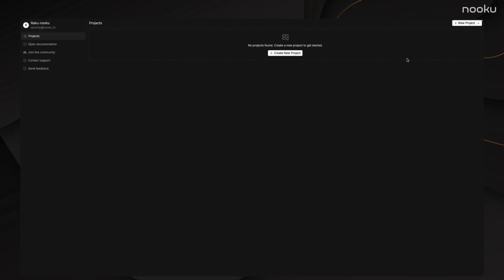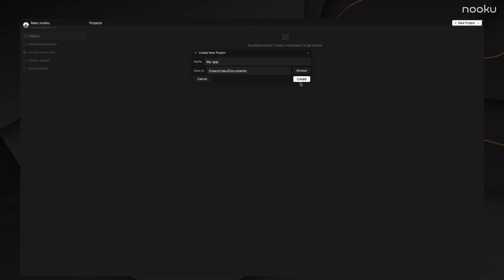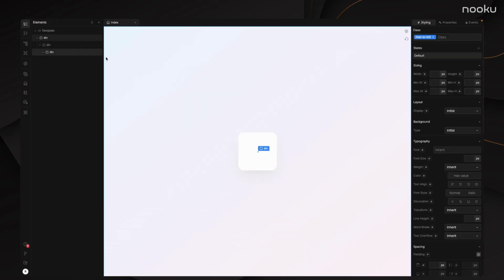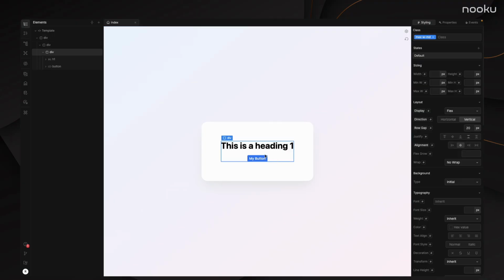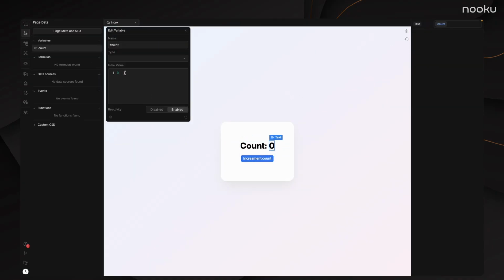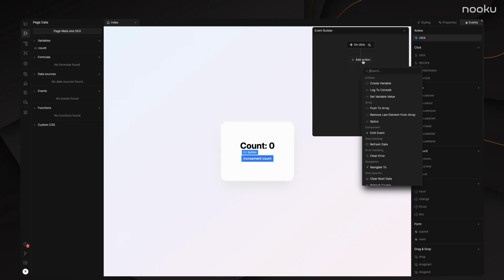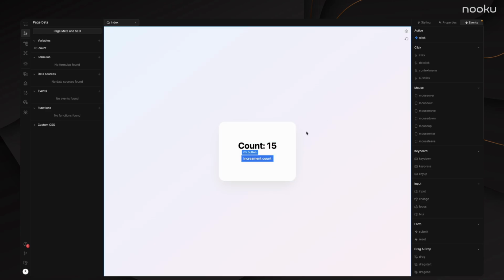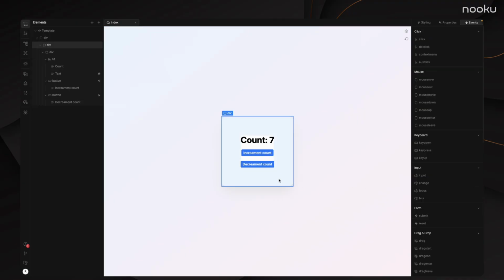Create Your First Project in Nooku – Quick Start Guide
Ready to dive into Nooku? In this tutorial, we’ll show you how to create your first project on Nooku from scratch.

This beginner-friendly guide covers everything you need to know to get started with Nooku, enabling you to build powerful web apps without writing any code.